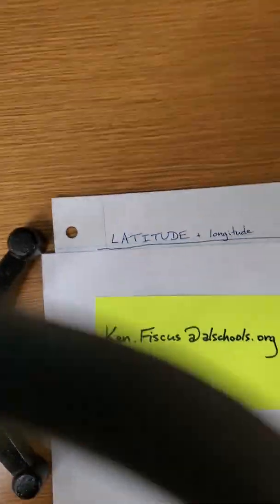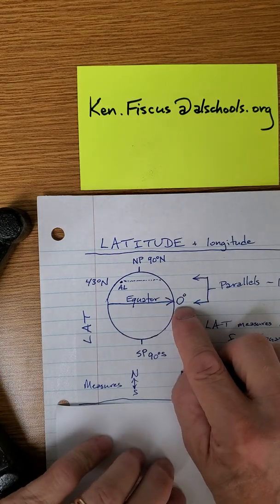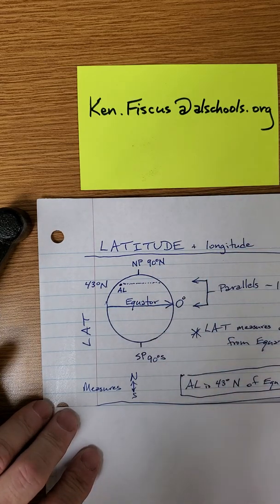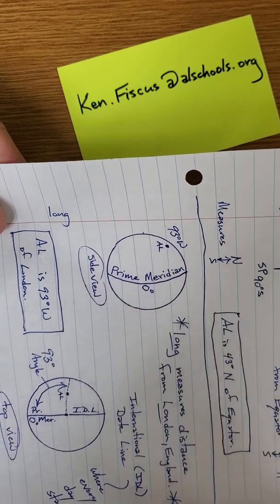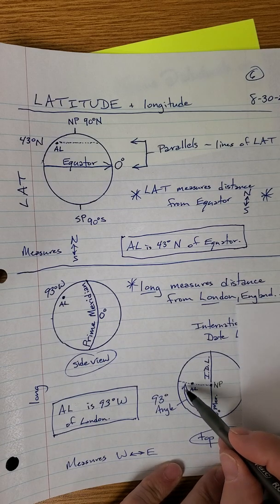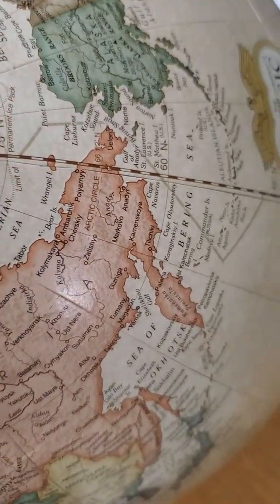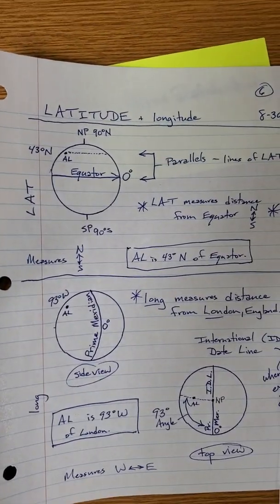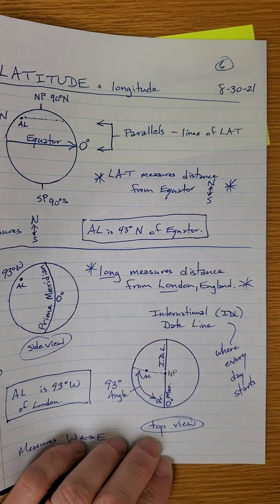8-30-21 LATITUDE & longitude